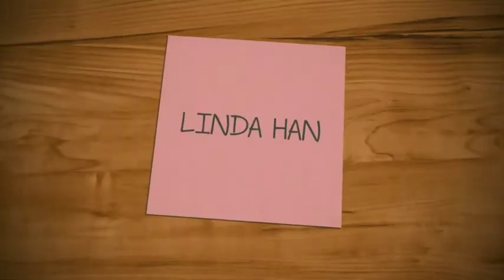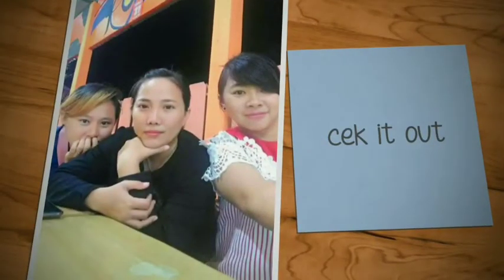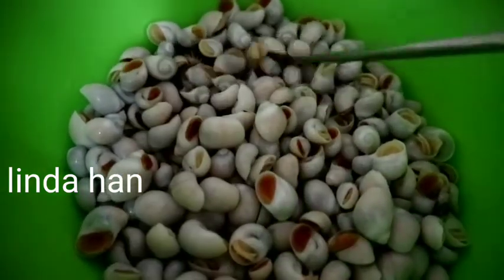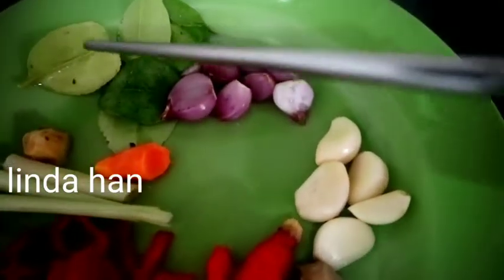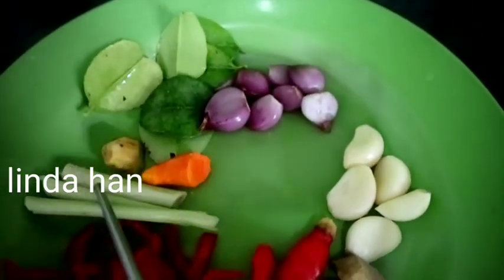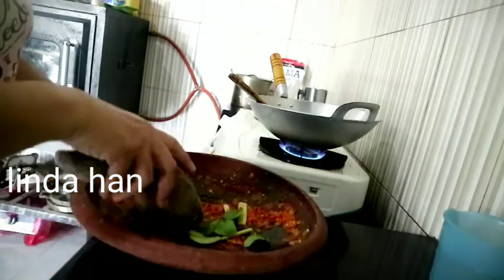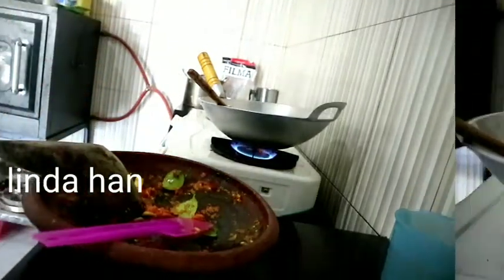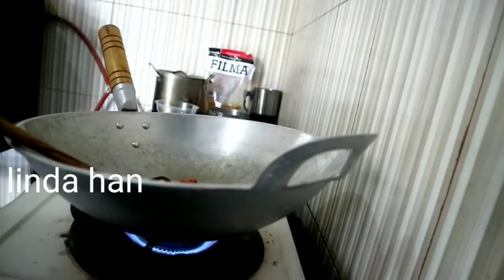Guteng nyemek# enak asli,#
Guteng ini jarang ada,tp banyak yg suka.
Awalnya sih agak gimana gitu. tp setelah tau rasanya bikin nagih loh,,

Kenyal2 gimana gitu.
Dimasak pedas tambah nyahott...

Monggo dicoba biar tau rasanya,juga bisa dijual ini,Krn keberadaan nya yg agak langkah,buat hrga bisa naik.

Lumayan klu dijual.
Semoga bermanfaat ya.
Klu ada salah ,,maaf ya.